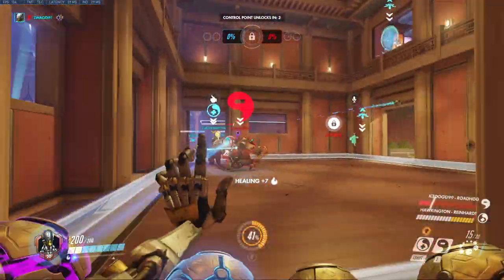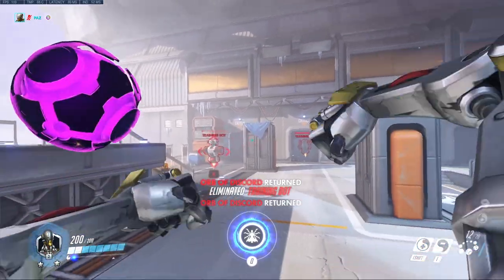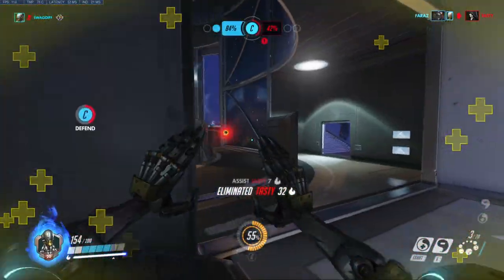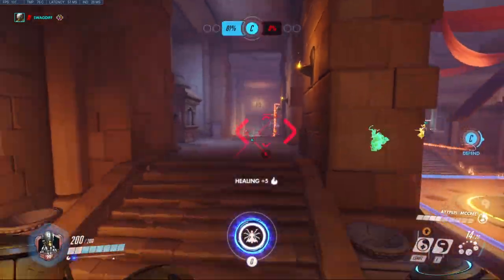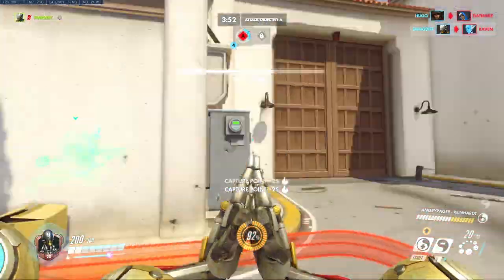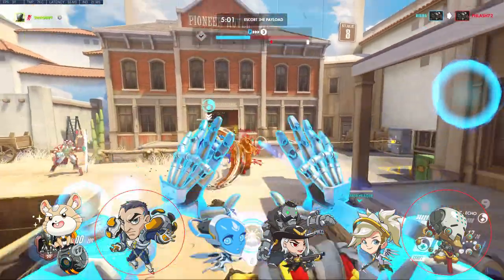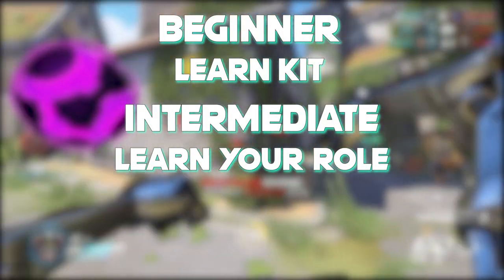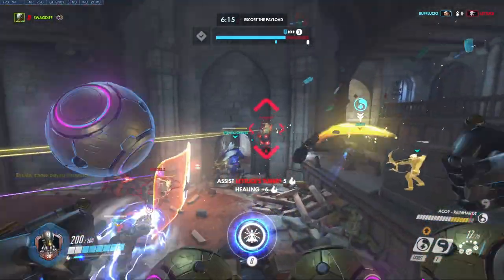Zenyatta Guide | The Best Comprehensive Guide To Zenyatta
Amongst the various supports Overwatch has to offer, Zenyatta's dynamic kit sets him apart from the others. Great skill and discipline is required however to get the maximum value out of Zenyatta as a flex support. Within this comprehensive guide to Zenyatta, there is something for everyone trying to learn Zenyatta, from beginners to advanced players. Hope you enjoy the tips and tricks guide and best of luck hitting some awesome damage clips!
Chapter Markers
Intro - 0:00
Character Preview - 0:12
Why This Guide? - 0:39
Credentials - 1:10
Roadmap - 1:41
Don't Forget To Subscribe! - 1:57
Orbs Of Destruction - 2:12
Orb Of Harmony - 5:08
Orb Of Discord - 7:22
Transcendence - 9:43
Win Conditions - 12:22
Positioning - 17:49
Best Synergies - 19:20
Takeaways - 20:41
Outro - 21:41
Practice Codes!
Aim Arena Code: E3CTD
Tryhard FFA Code: K0YXT